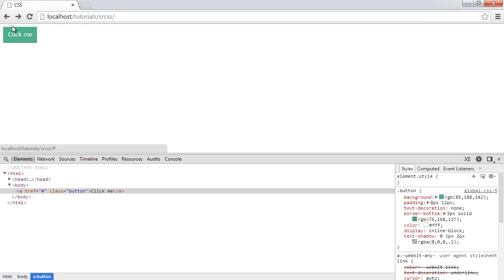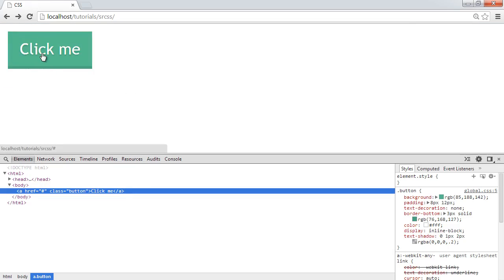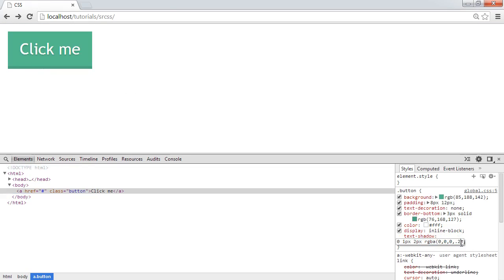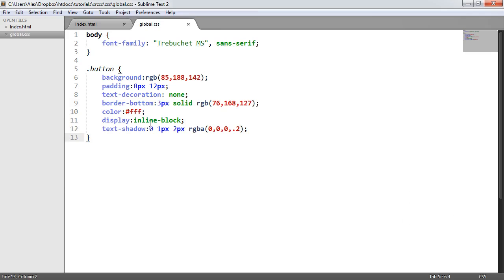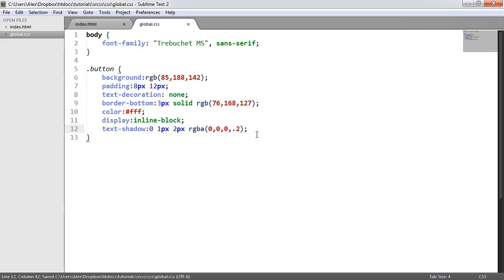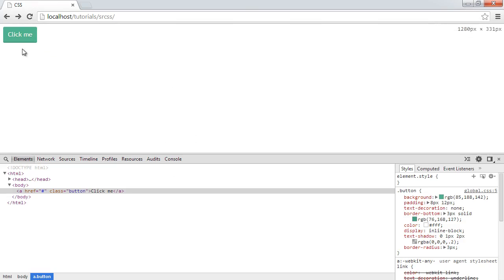01 What is CSS